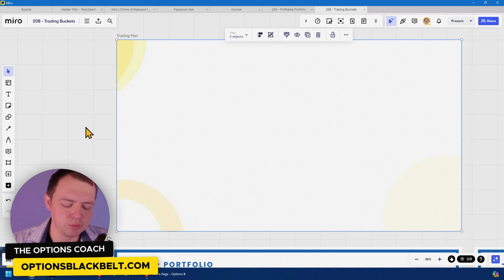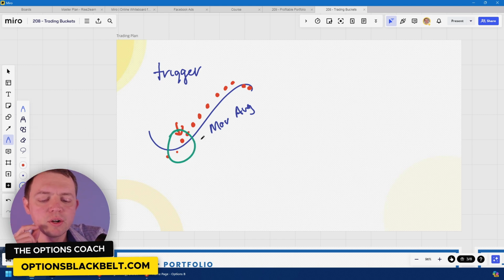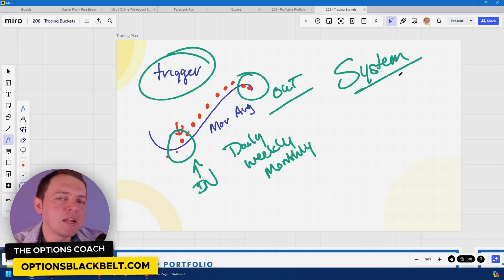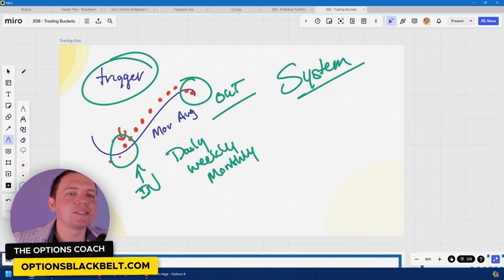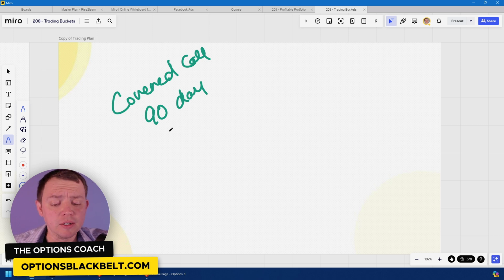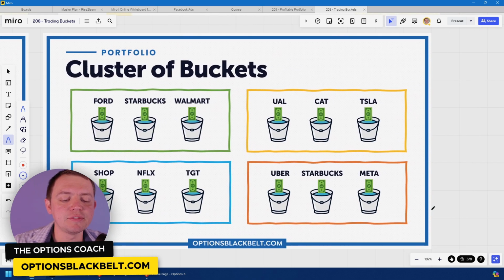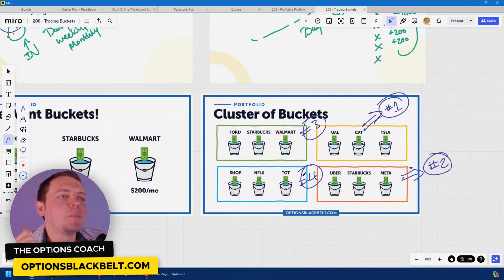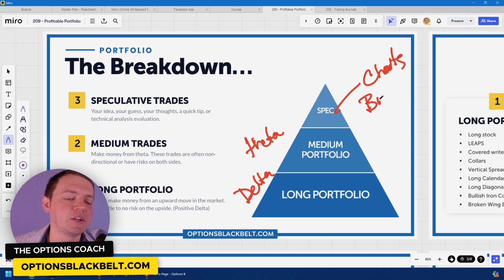How Do You Create a Trading Plan?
📈 Hey, this is Sasha the Options Coach! In today’s video, we're discussing how to create a solid trading plan. 📝 This question has popped up in our Facebook group: "Is a trading plan weekly or daily?" Let's dive into how to effectively structure your trading plan to ensure consistent success.

By incorporating multiple strategies and diversifying your trading plan, you can better navigate market fluctuations and create a more consistent income stream. For more details, check out the free resources and worksheets linked below.

Thanks for joining me! Don’t forget to check out our free resources and webinars to enhance your trading skills. 🚀

📝 *Video Chapters*

Hey, I’m Sasha, and I help people learn to trade options, create a consistent monthly income, build their retirement account even if they never traded before, are terrible at picking stocks, or have failed for many years! My goal is to help you learn and navigate the markets to profit consistently.

We have various training material that you can get for free on our website, there is also group coaching and classes that we run, and you can even work with me directly.